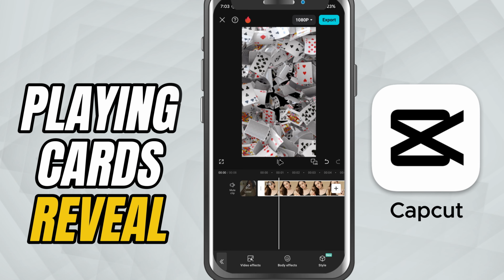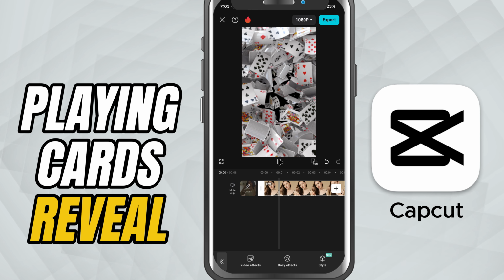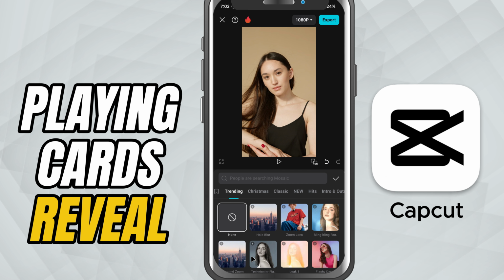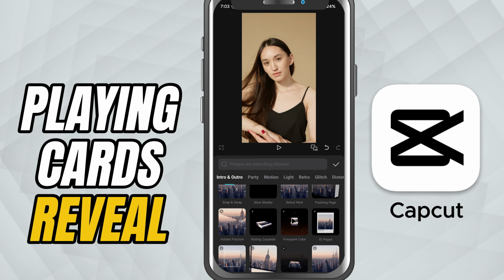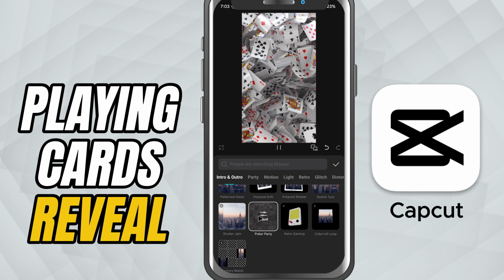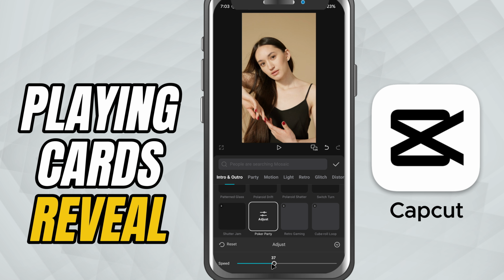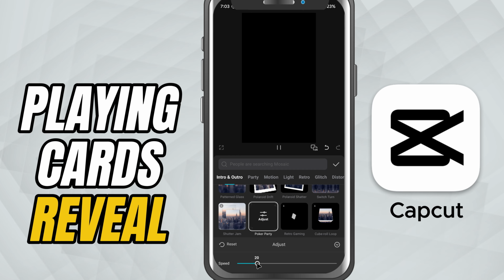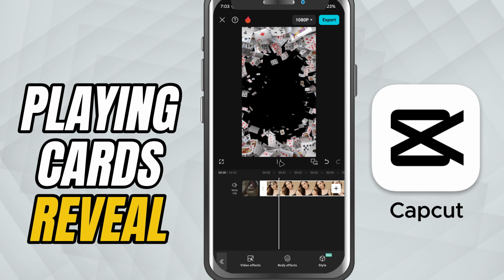How to Create Playing Cards Reveal Animation in CapCut Mobile - Lesson 178 CapCut Tutorial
In this CapCut Mobile tutorial, you’ll learn how to add a Playing Cards Reveal Animation using the Poker Party effect.
This effect introduces your video through animated flying playing cards, making it perfect for magic-themed edits, poker intros, casino content, gaming reels, party highlights, and fun YouTube shorts.

We’ll apply the effect directly onto the clip and adjust the Speed slider to control how fast the card animation appears.
If you want a flashy and stylish opener to grab instant attention, this is a great effect to try.